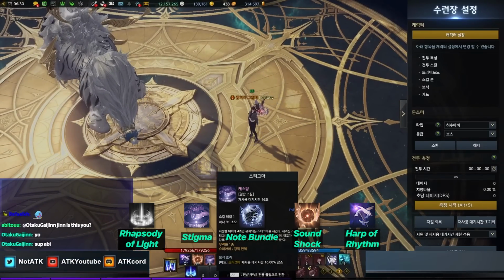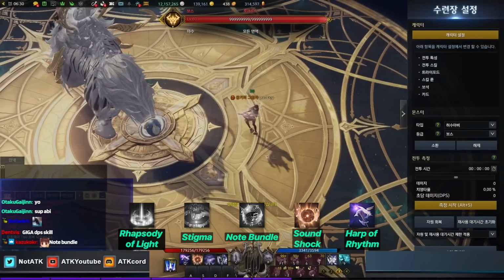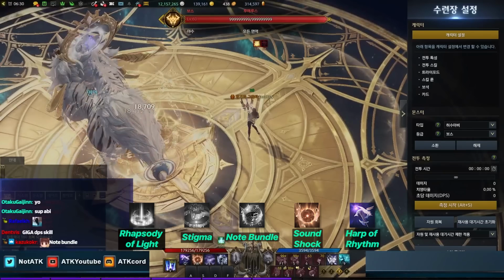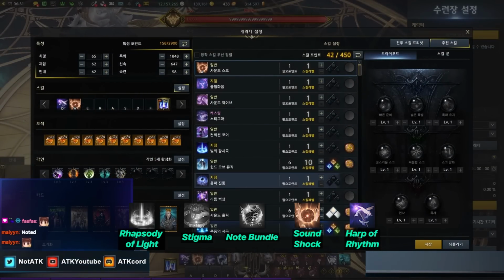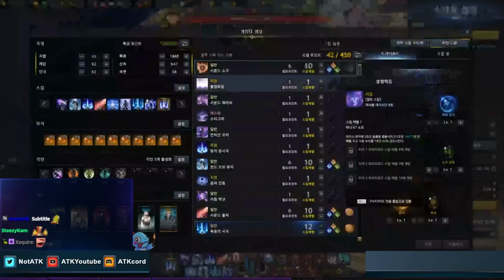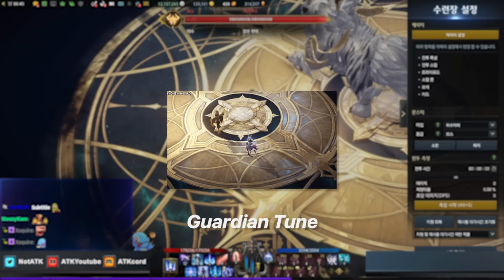SPEC BARD ISN’T El Cheapo | SPEC BARD GUIDE pt. 1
We have a discord now!